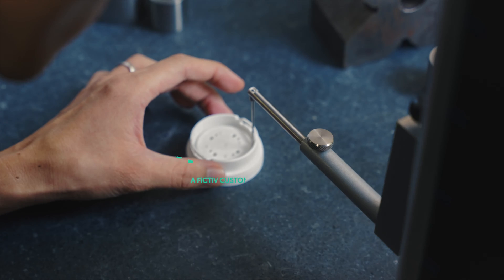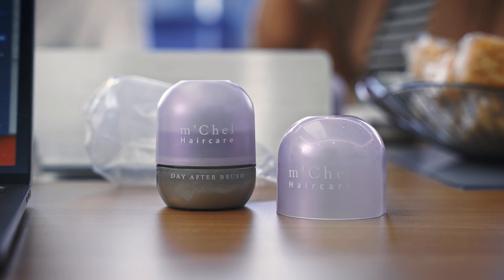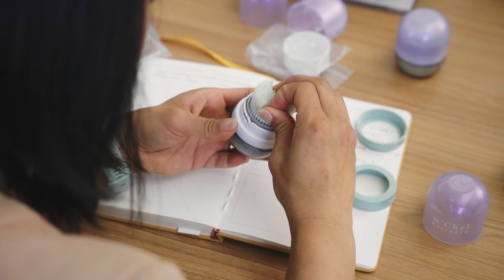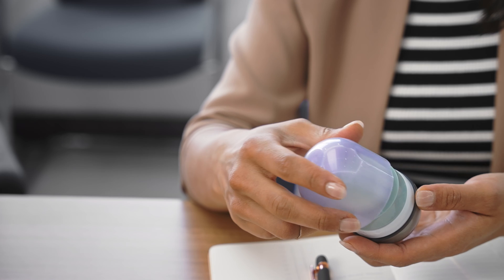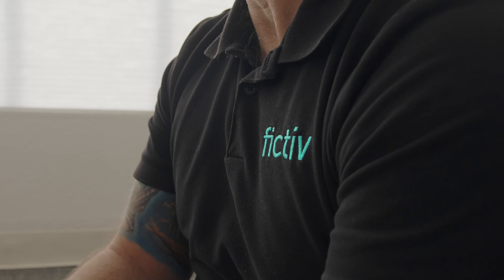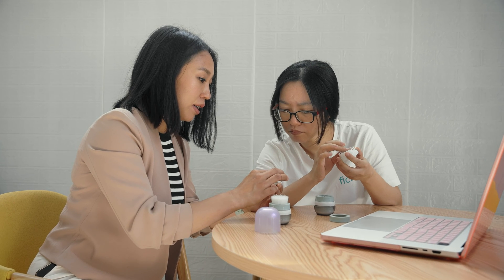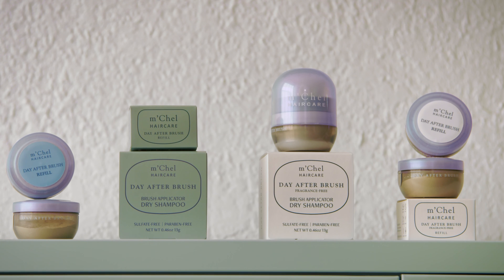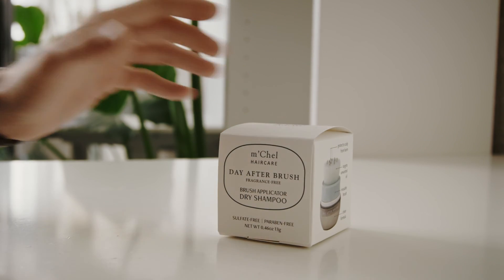Blueprint to Beauty: m’Chel Haircare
Dive into the fascinating manufacturing journey of m'Chel's innovative Day After™ Brush in our latest case study video, "Blueprint to Beauty."

Witness how an idea once deemed "untouchable" transcended the boundaries of traditional haircare products through groundbreaking design and engineering.

From its initial prototype to the final stages of tooling and production, this story is a testament to innovation, perseverance, and the seamless integration of form and function.

Join us to explore the path from blueprint to beauty, and see how m'Chel's Day After™ Brush is setting new standards in the haircare industry.